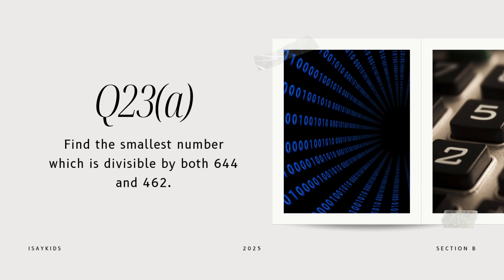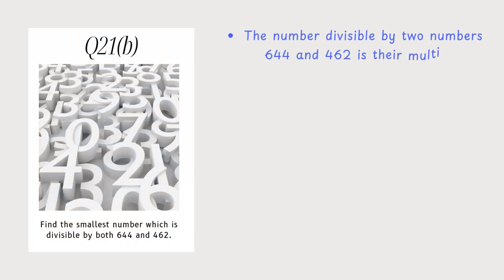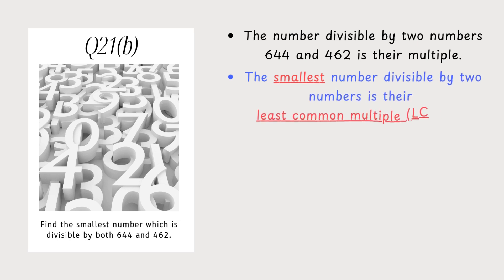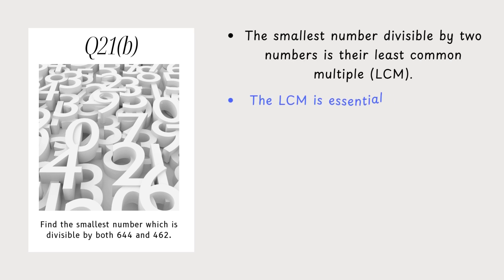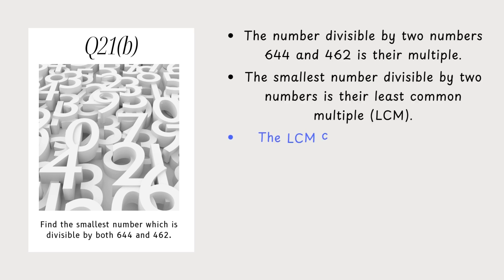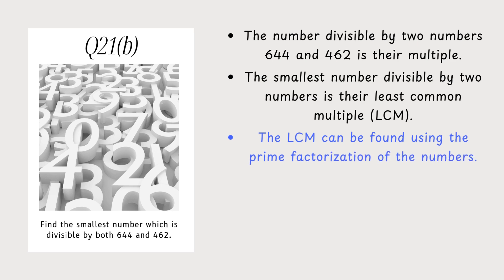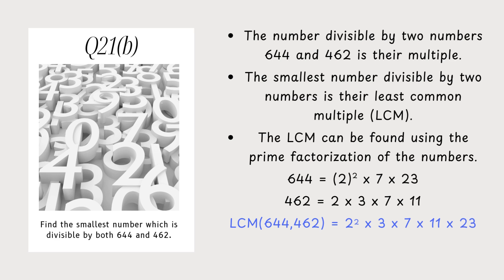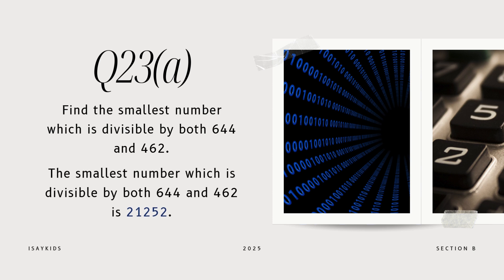2025 CBSE Math paper solution Q23a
Find the smallest number which is divisible by both 644 and 462.

Cheers to joyful learning!!

Enjoy video books for better understanding and faster learning. Retain more with 3-D pictures and videos.

Also check out other videos for knowing the world, exploring it and thus, building your general knowledge and general awareness.

Please share with students and give them a chance to celebrate studying!!

Remember,
Success is sweet, work smart for it!!